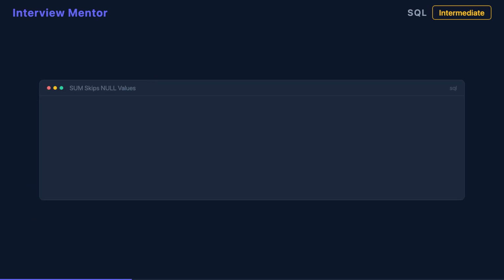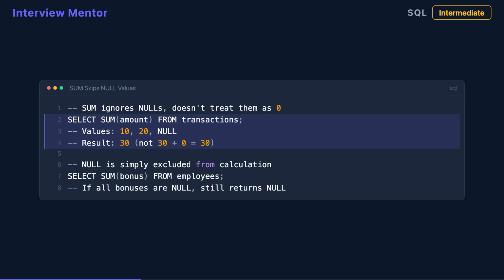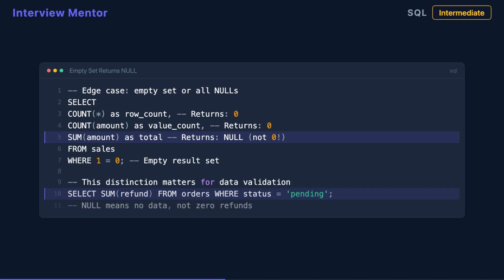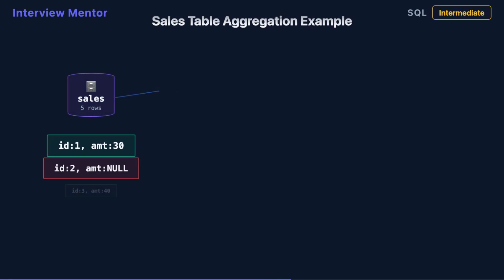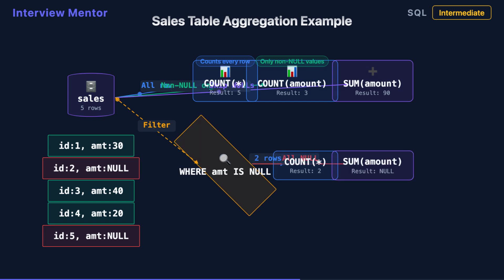COUNT vs SUM: How NULL Values Are Handled in SQL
Learn the critical differences between COUNT and SUM when handling NULL values in SQL. This intermediate SQL concept explains why COUNT(*) differs from COUNT(column), how SUM skips NULLs, and the edge case where SUM returns NULL instead of zero. Essential knowledge for SQL interviews and avoiding production bugs.